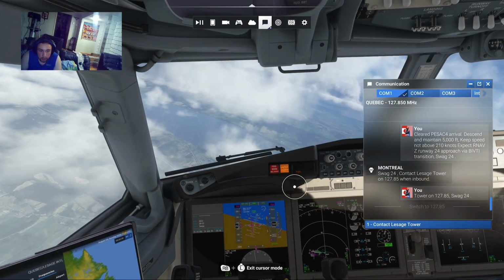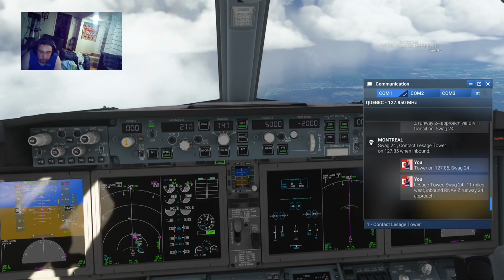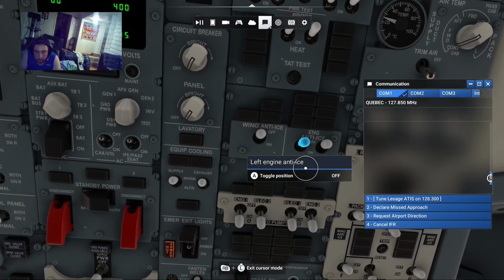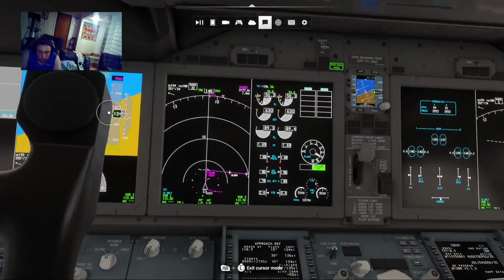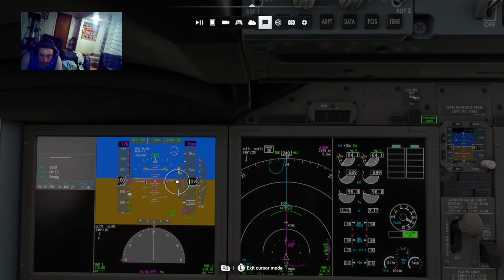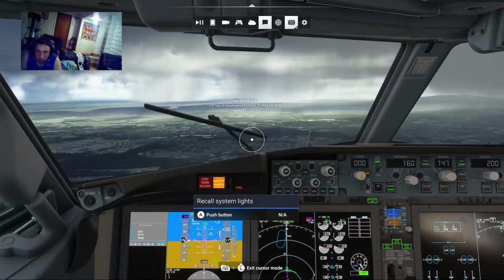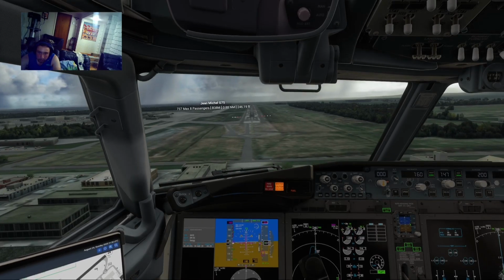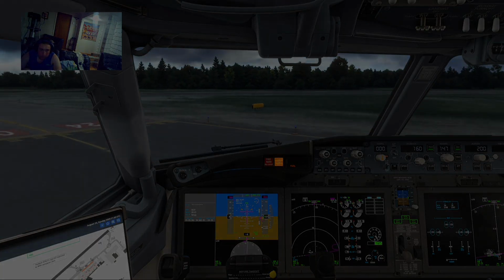737 MAX RNAV Approach TUTORIAL : Rainy Approach in MSFS 2024